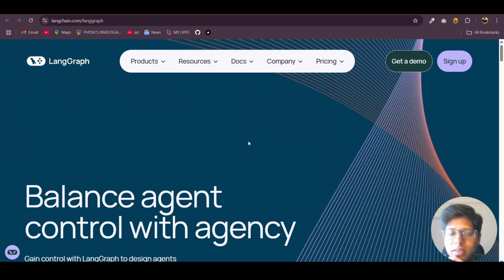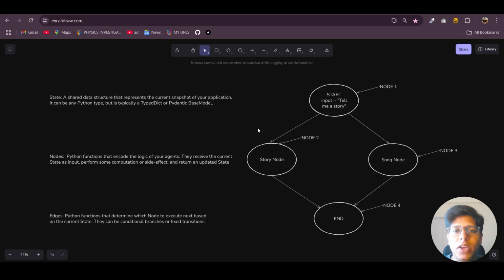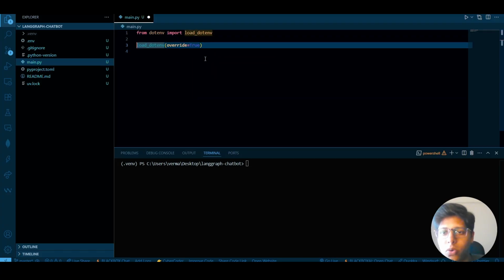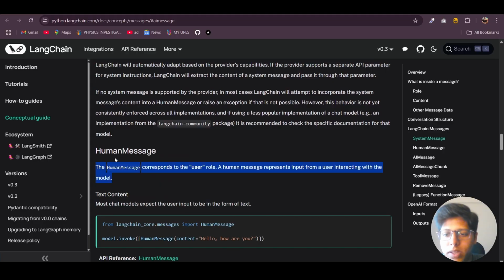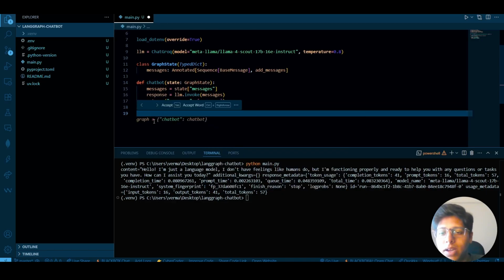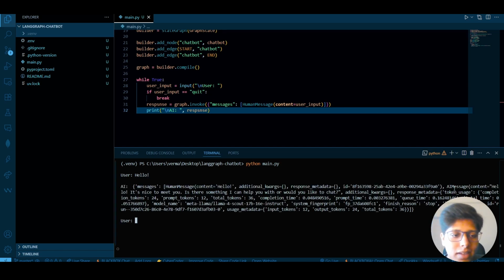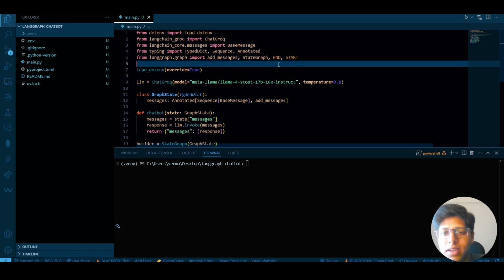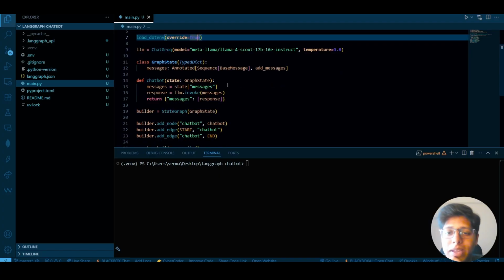LangGraph Tutorial: State Graphs, Memory Chatbot, and Studio Walkthrough in 20 Minutes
In this concise and practical tutorial, I introduce LangGraph and explain the core concept of State Graphs. You'll learn how to build a simple chatbot with memory using LangGraph and get a complete walkthrough of LangGraph Studio — all within 20 minutes.

This video is ideal for developers, AI enthusiasts, and anyone working with LangChain who wants to understand how to structure agentic workflows using LangGraph.

What this video covers:
✅ Overview of LangGraph and State Graphs
💬 Building a chatbot with memory
🛠️ Step-by-step walkthrough of LangGraph Studio
⏱️ Practical implementation in under 20 minutes

If you're looking to get started quickly with agentic workflows and structured AI logic using LangGraph, this video will guide you through the fundamentals with a hands-on demo.